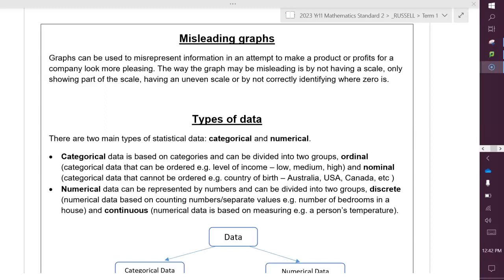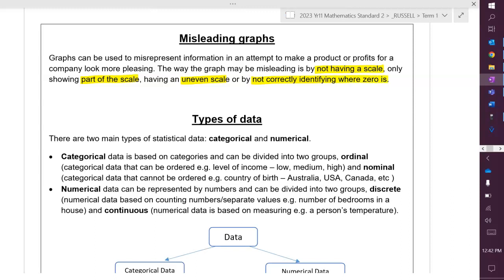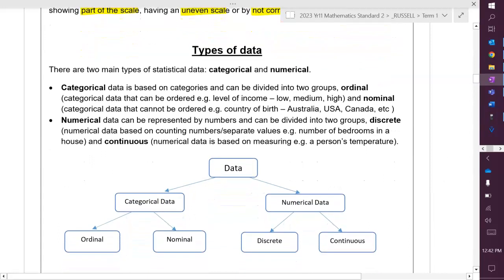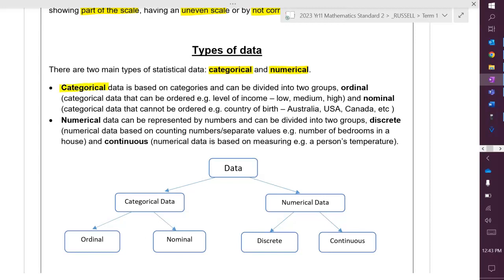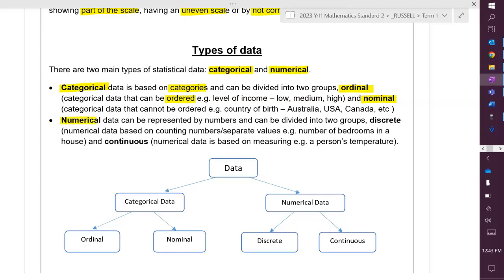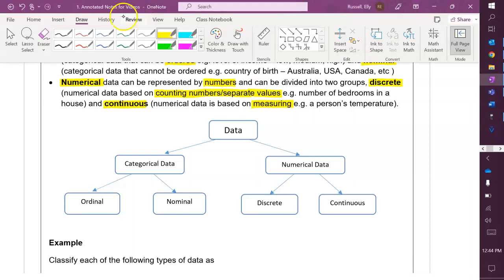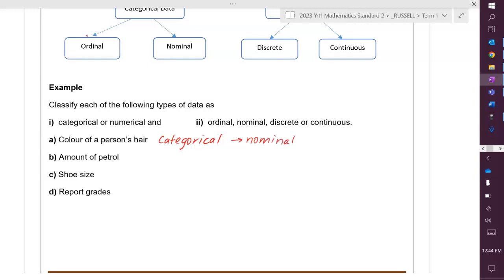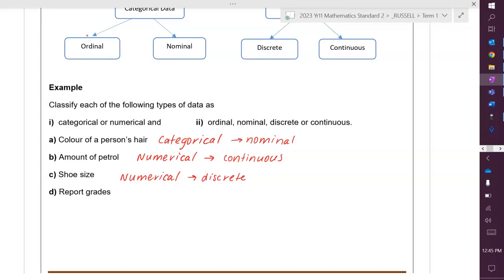(Yr11S) 1.02/1.03 Misleading Graphs/Types of Data